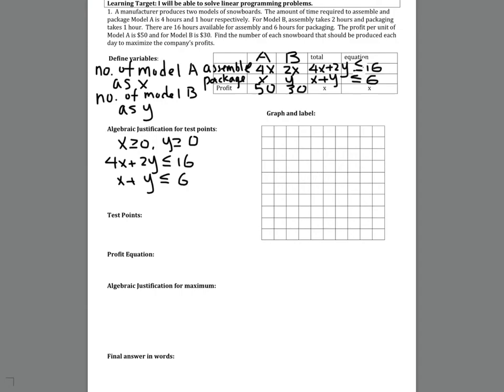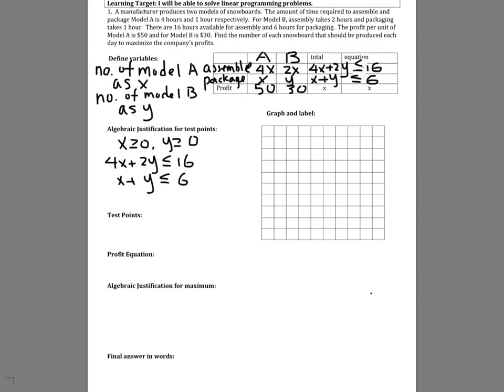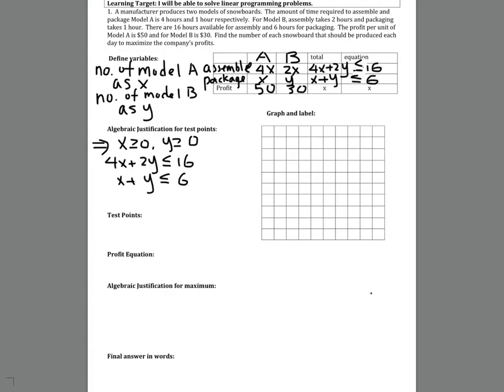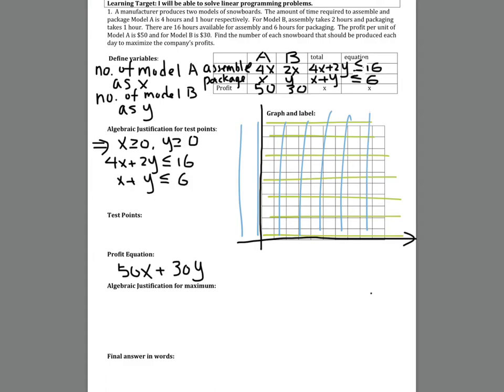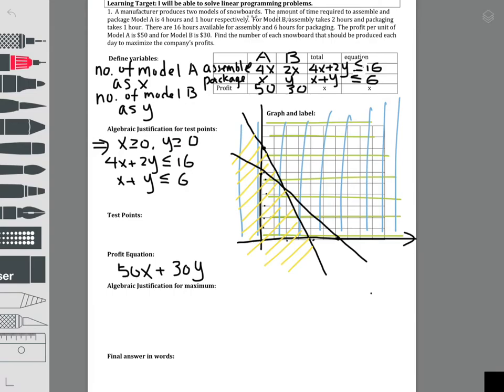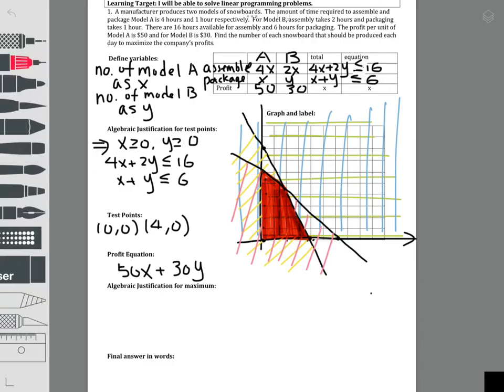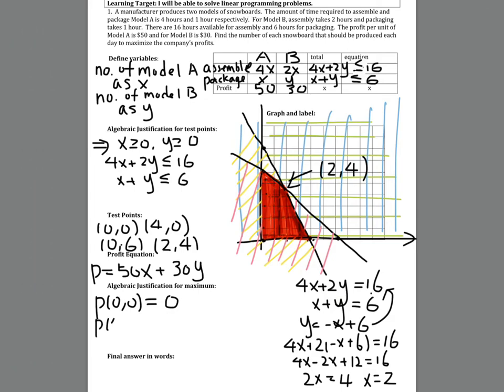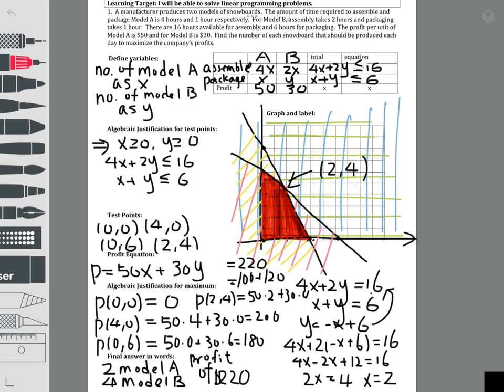Chapter3Day9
Algebra 2 Chapter 3 Day 9 Linear Programming